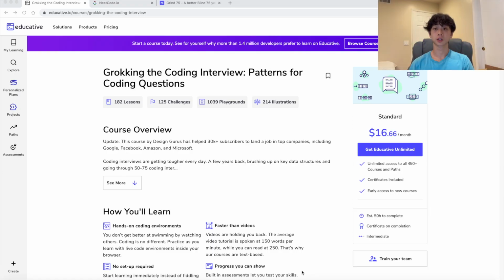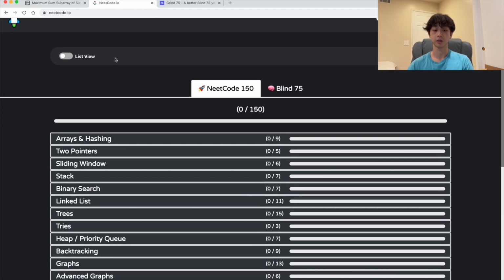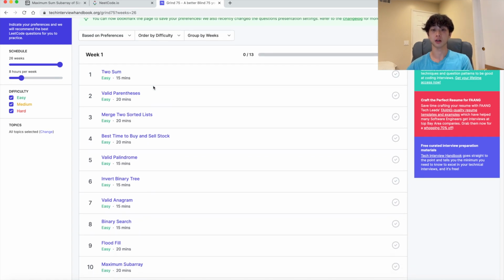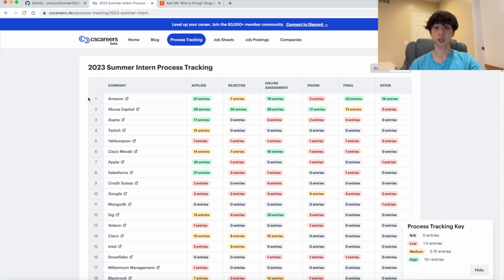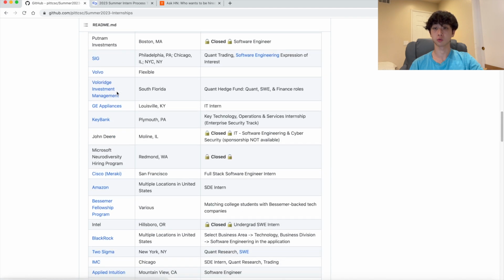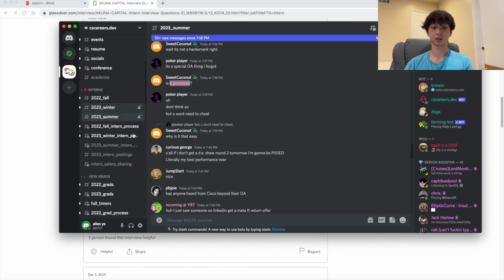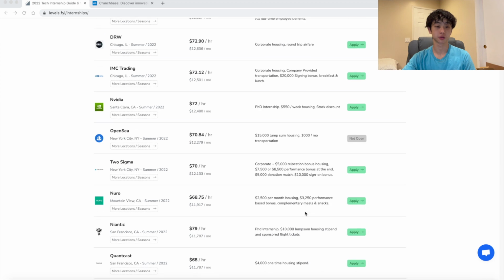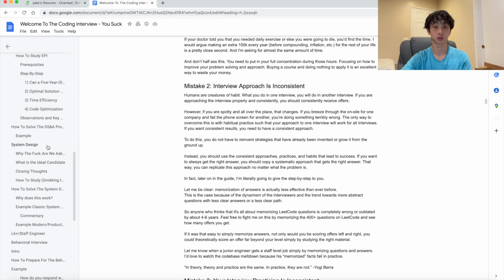The BEST SWE Internship Resources